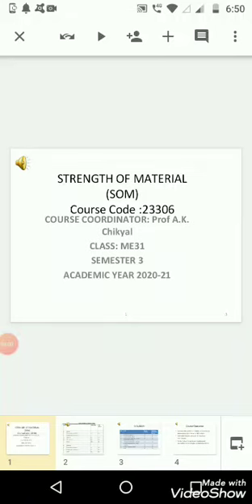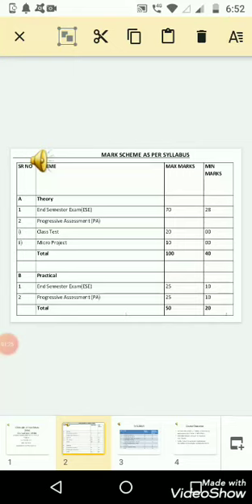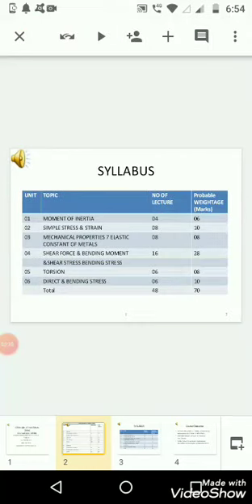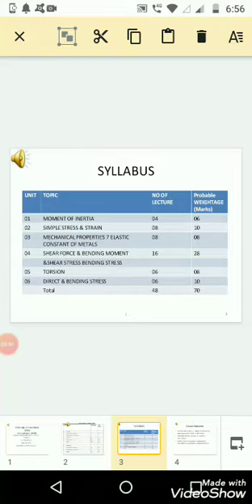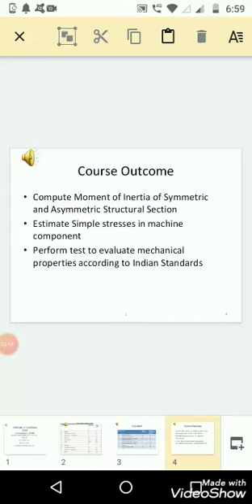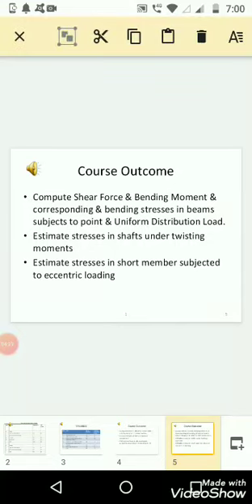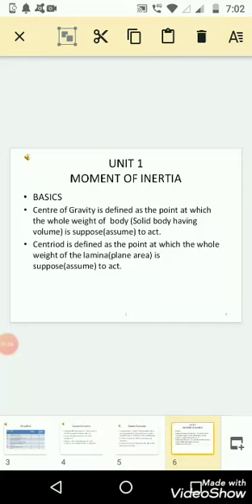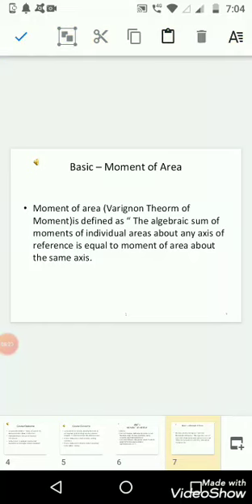Lecture one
SOM